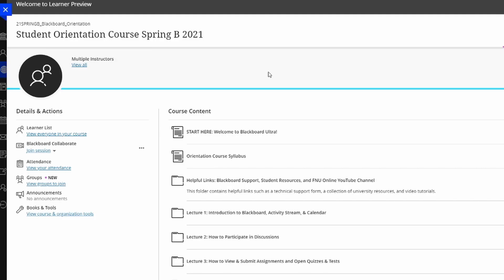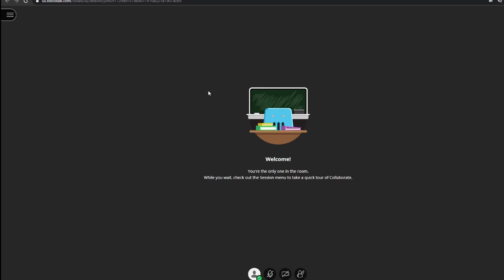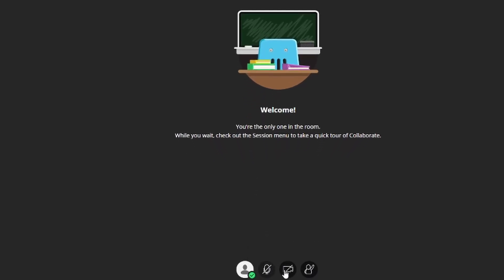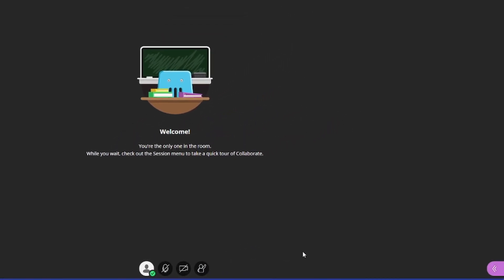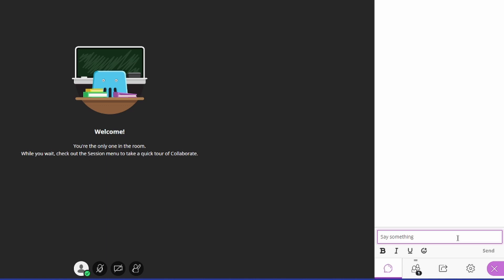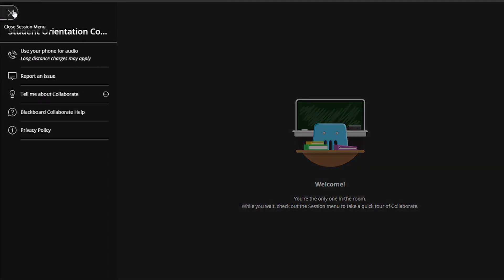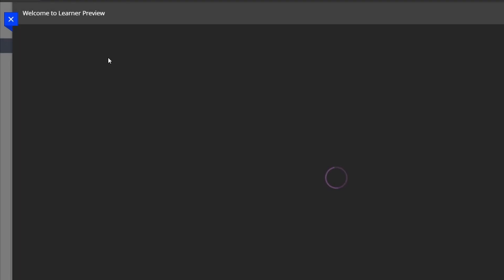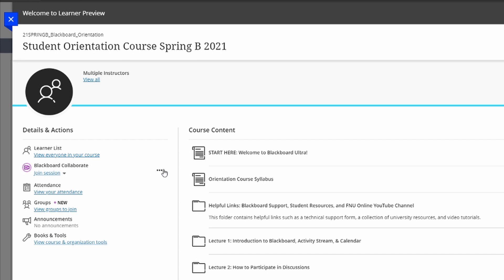FNU Student Tutorial: Blackboard Collaborate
This video overviews the fundamentals for using Blackboard Collaborate as an FNU student. Presented by the Distance Learning department.